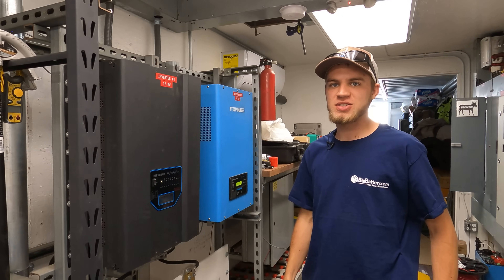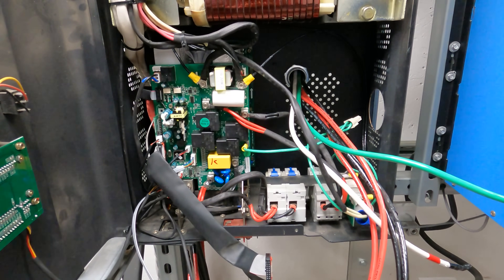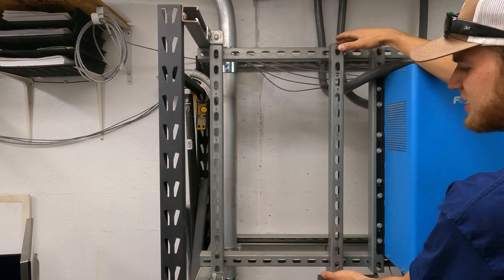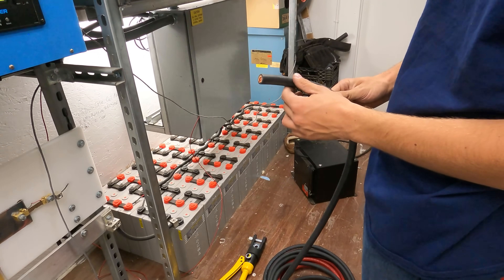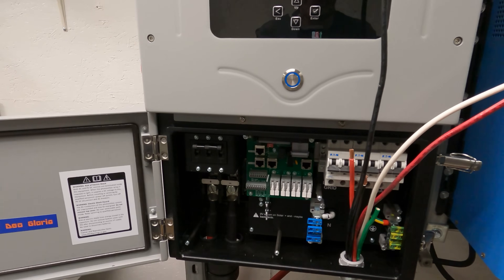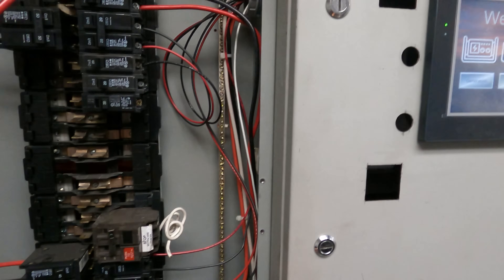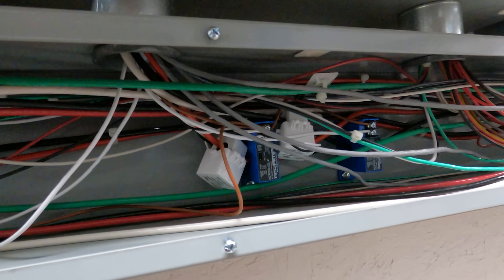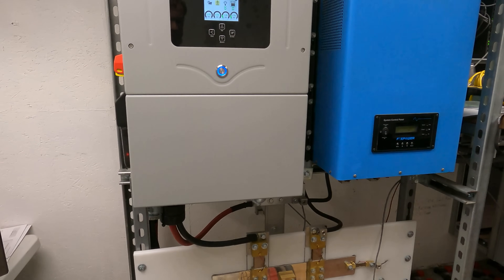Sol-Ark 12K Hybrid Inverter: Off-Grid Installation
In this video, we cover the entire installation process of our new Sol-Ark 12k in a completely off-grid application.  The installation process was relatively easy due to our prior experience working with off-grid equipment!  I would recommend a Sol-Ark to most, although I do have a few comments that I am saving for a future video where we discuss all of our thoughts and opinions once the Sol-Ark has been running for some time.

0:00 Introduction
0:37 Opening Up Old Inverter
1:03 Review & Removal of Old Wiring
2:36 Disconnecting DC Feed to Old Inverter
3:02 Removing Old Inverter from Wall
3:42 Old Inverter is Removed!
4:10 Planning Mounting of New Sol-Ark
4:58 Plans Changed
6:24 Mounting Sol-Ark 12k on the Wall
6:28 Battery Cables Planning
7:40 Battery Cables Installation
8:30 What the Ferrite?!?
9:15 Wire is Pulled!
10:15 Main Panel Connections
11:26 Current Transformers for PLC Measurements
12:42 Future Solar Feeds Game-Plan
13:07 AC Wiring of the Sol-Ark
13:45 Neutral-Ground Bonding
14:17 Sol-Ark is Running!
14:55 Connections Review
15:35 Closing Remarks
15:54 Outro